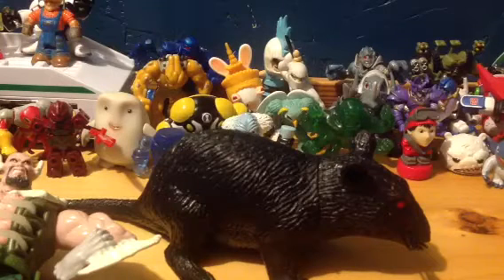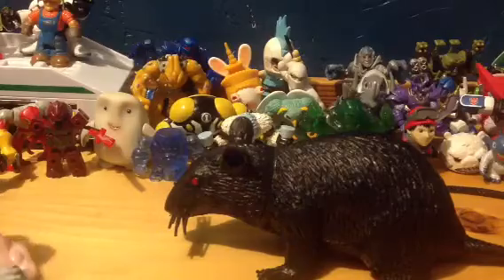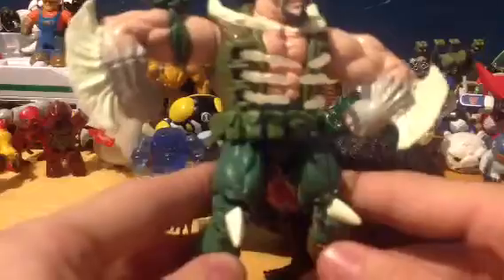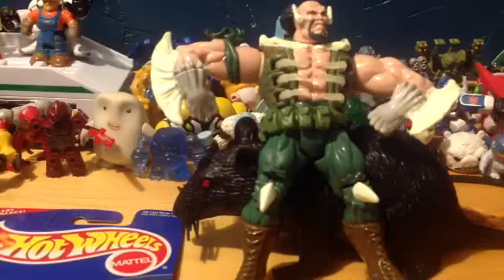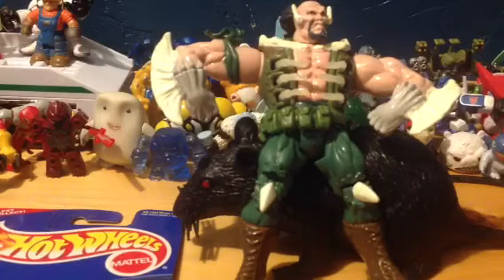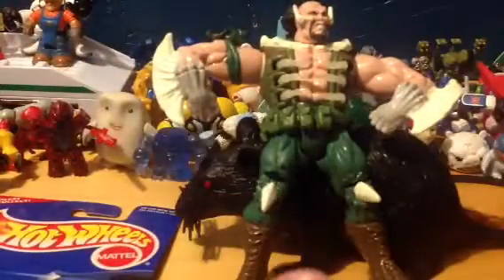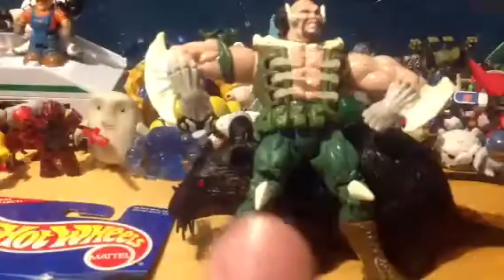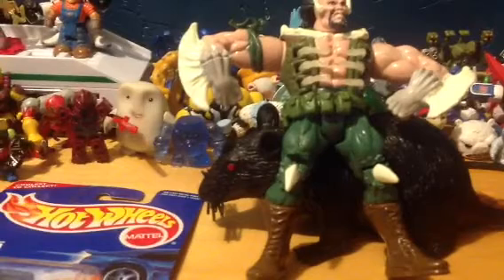Yard sale hunting June 7th +8th finds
Pretty nice finds.